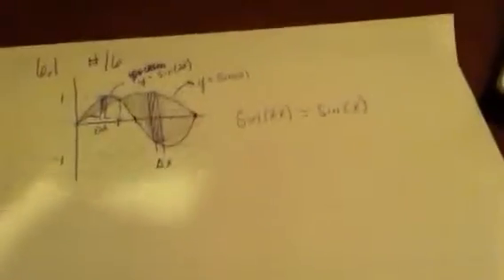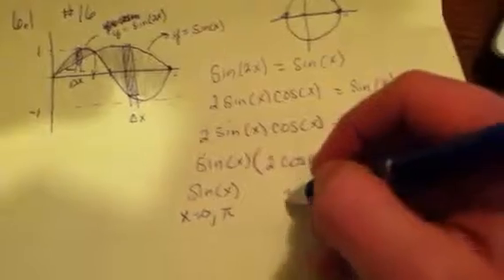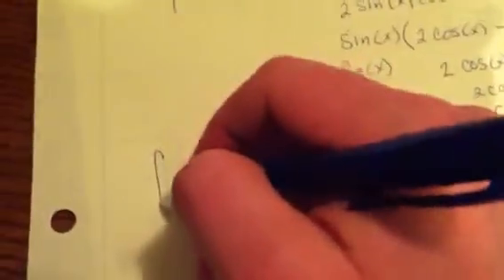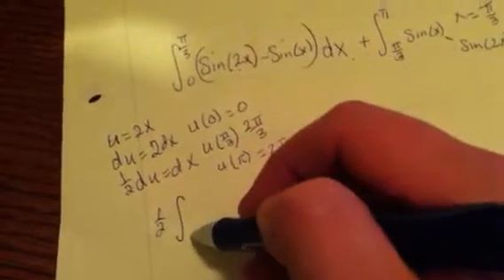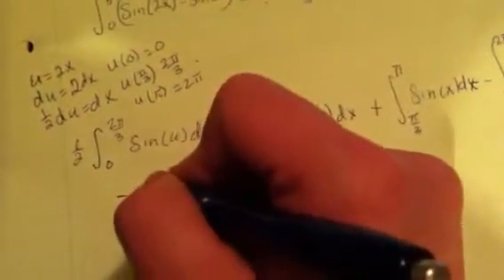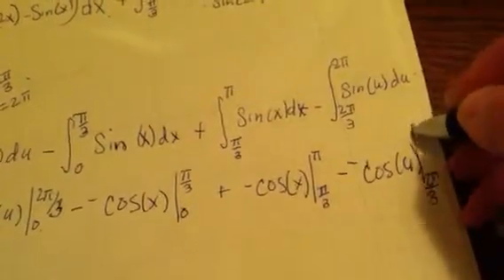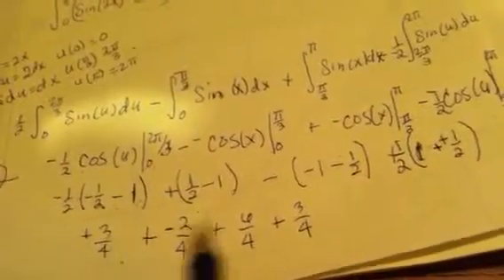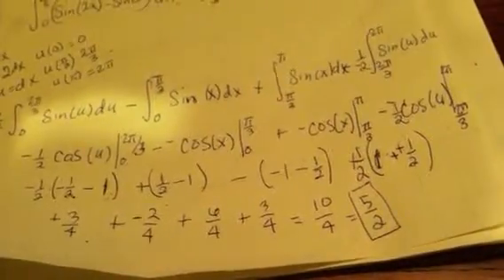Area between two curves-2